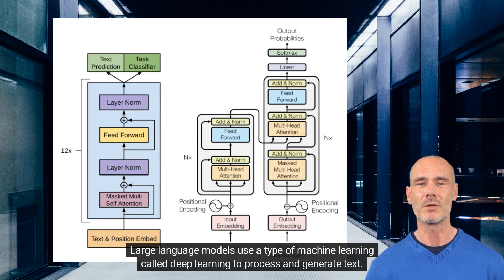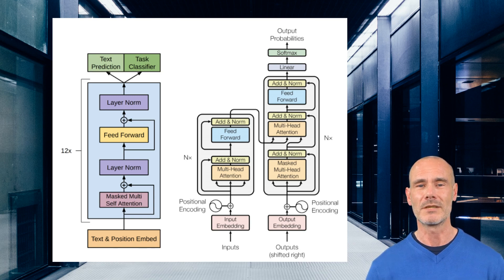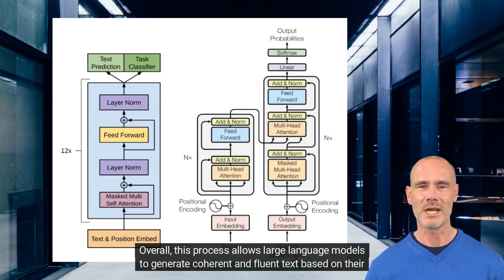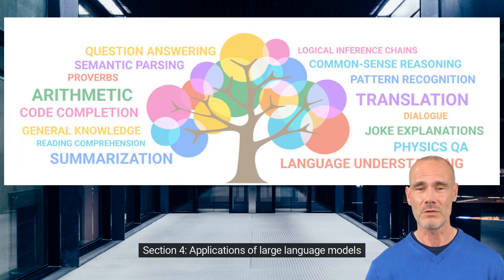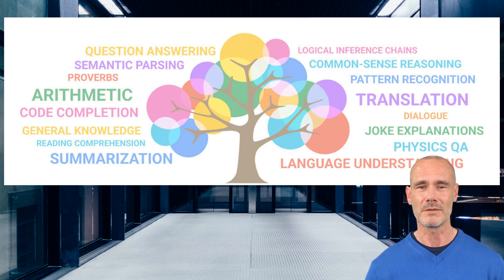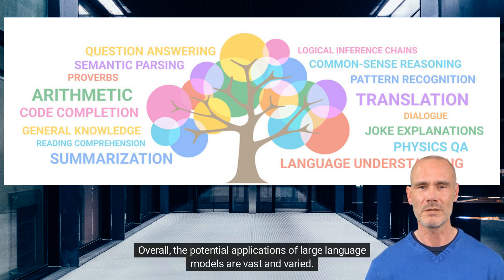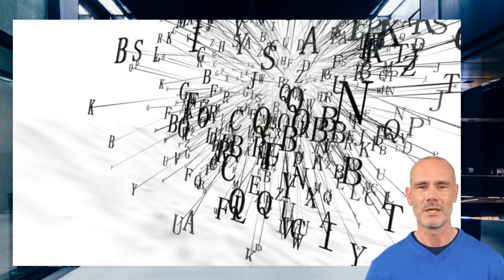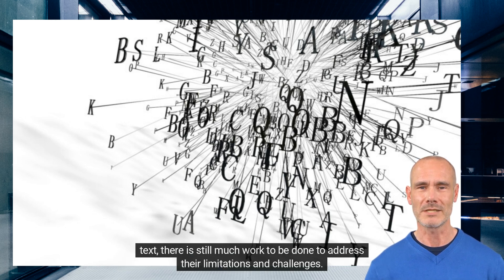Large Language Models like ChatGPT: How do they work?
Have you ever wondered how large language models like ChatGPT work? In this video, we dive into the fascinating world of natural language processing and machine learning to explore how these powerful tools are able to generate human-like text. From training data to neural networks, we’ll take a closer look at the technology behind these impressive models. Join us as we discover the inner workings of large language models and their potential applications.